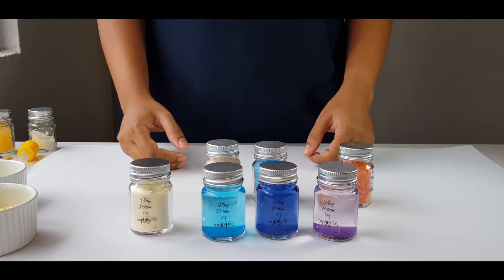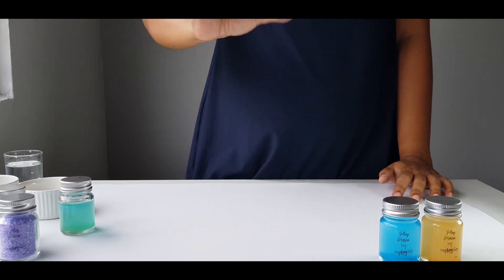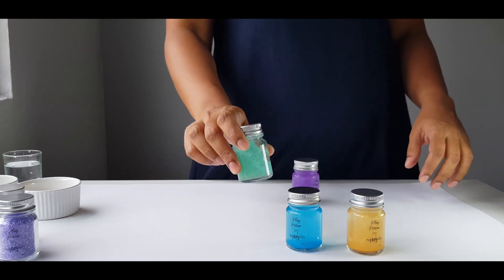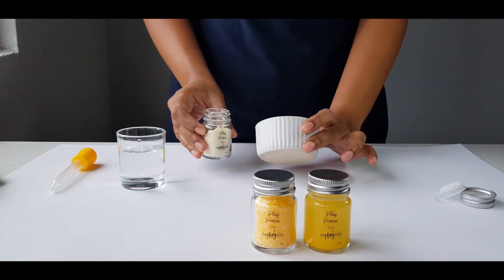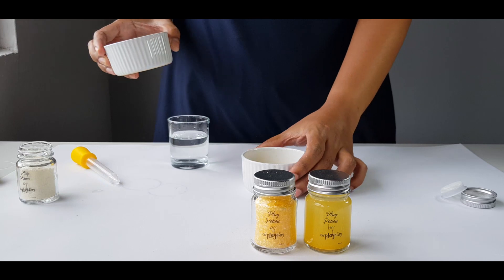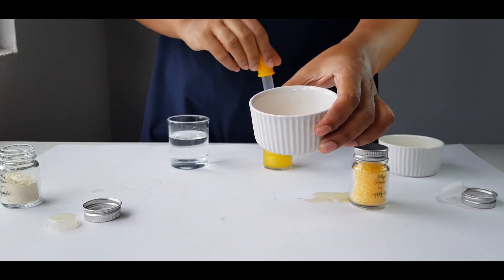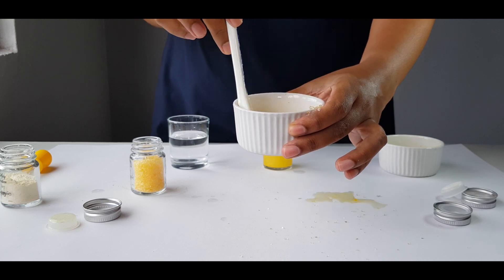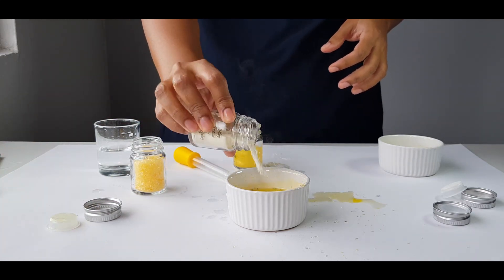PlayPotion by OurPlayDiary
Sensory and Educational play materials for children. Our store also distributes Education Kits & Toys For Kids.

Made by mothers in Malaysia.

OurPlayDiary helps kids express themselves by using premium play materials and curriculums. We help create a learning experience through play.